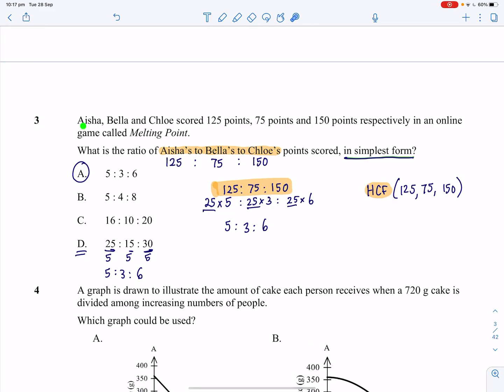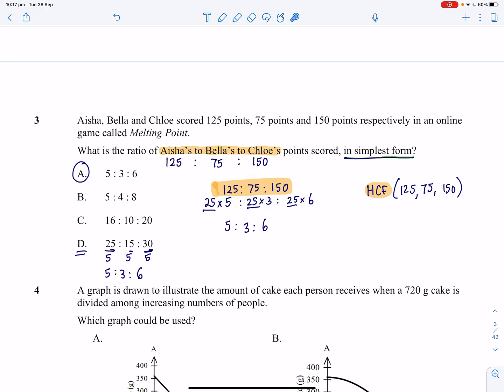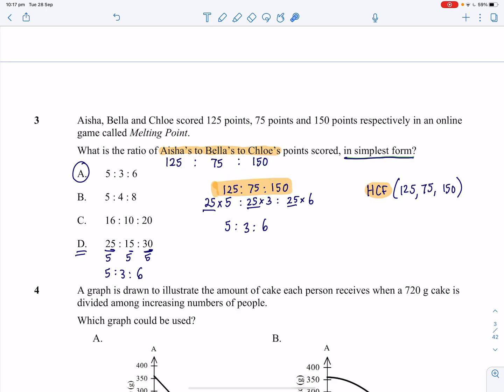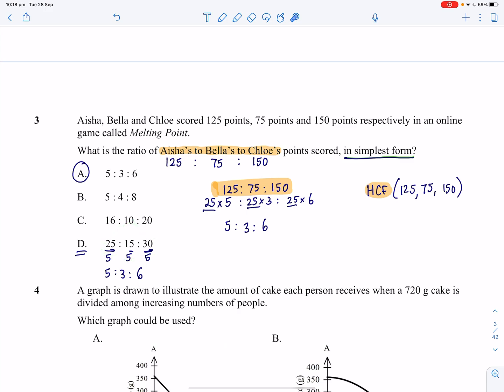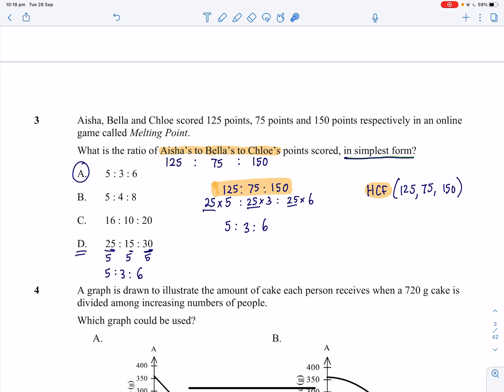THS Std2 Trial HSC 2021 Q03